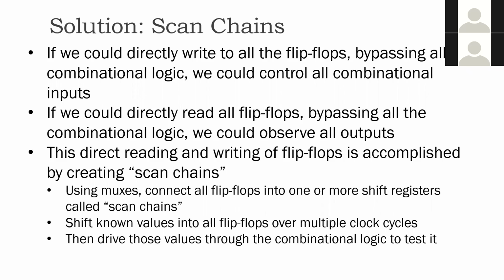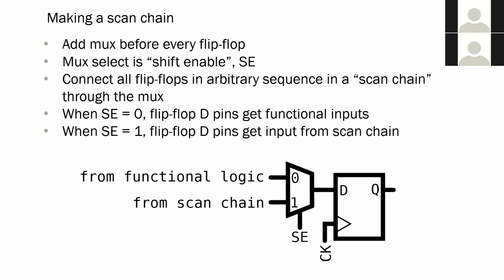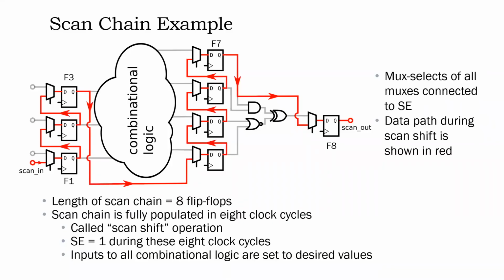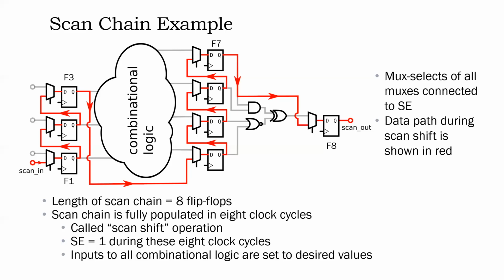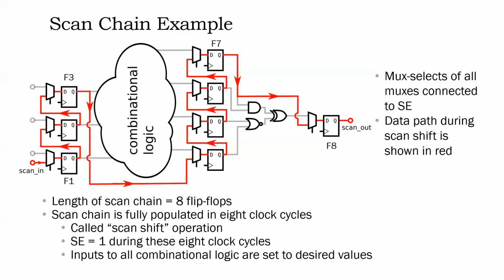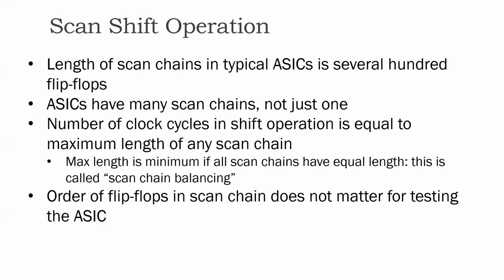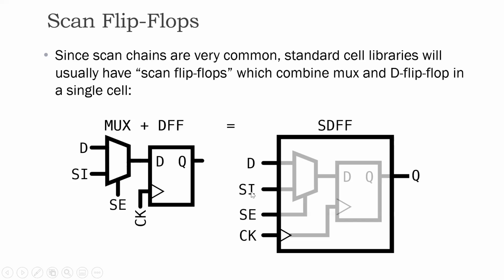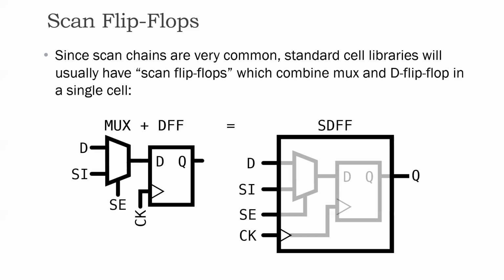Scan chain example | Scan Flip Flop | Video 15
A "scan flip-flop" is a specialized D flip-flop used in VLSI (Very Large Scale Integration) design for testing, a technique called Design for Testability (DFT). It allows the flip-flops within a circuit to be chained together to form a scan chain, enabling easier testing of the internal states. By using a multiplexer, the scan flip-flop can be switched between a normal functional mode and a test mode to scan in test data and scan out the results